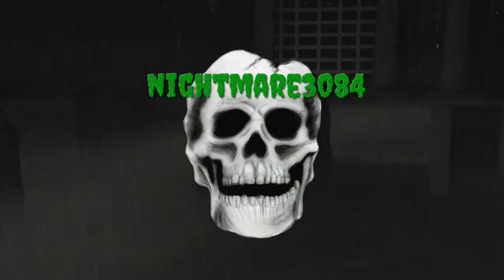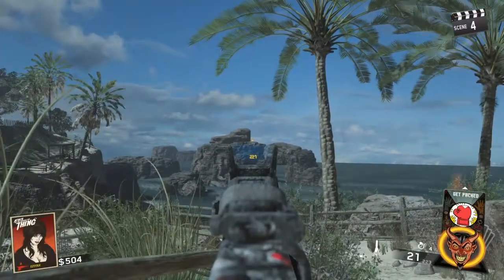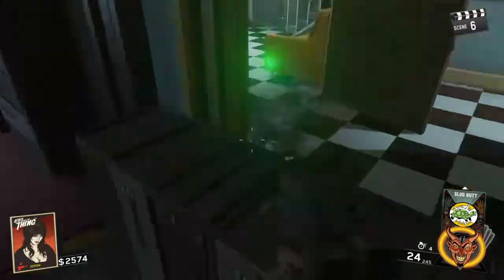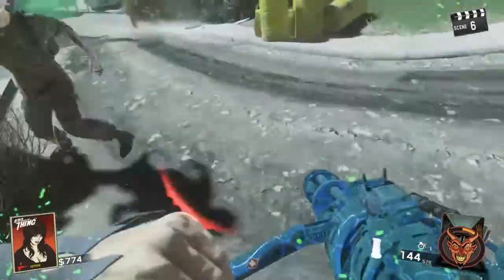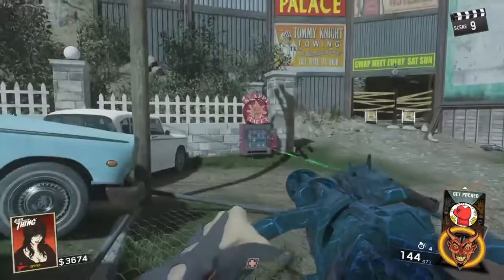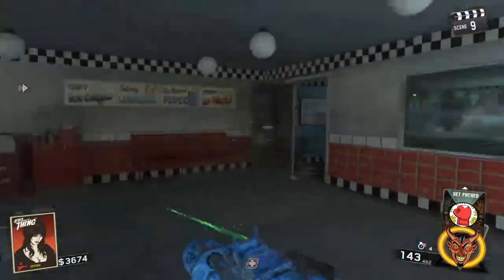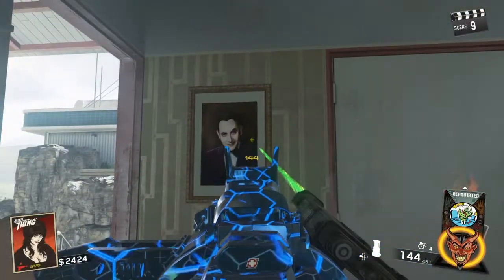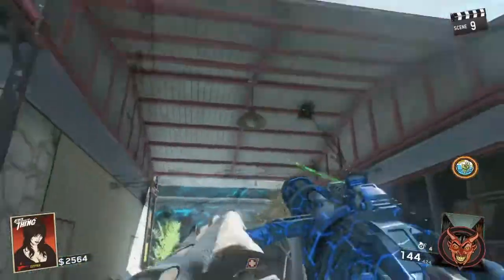Full Skull hop tutorial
all steps in skull hop in depth !!